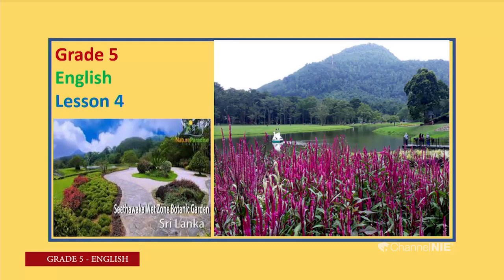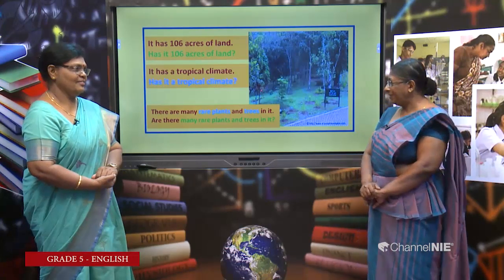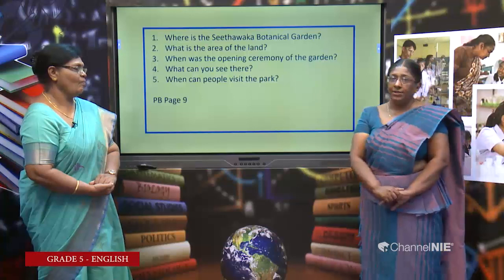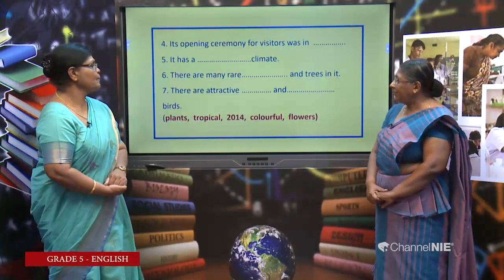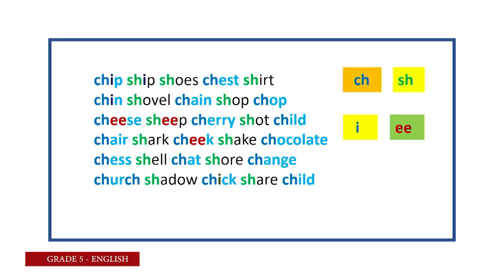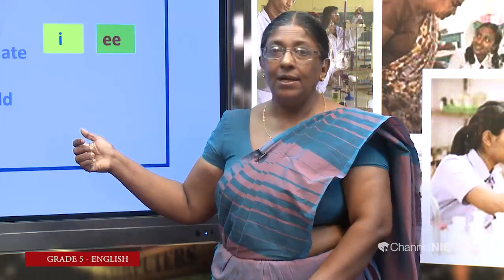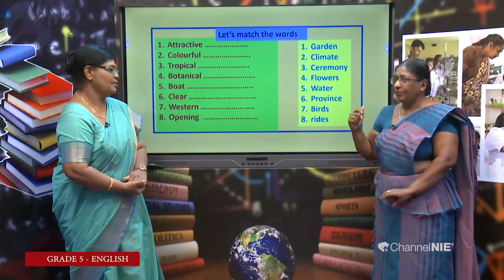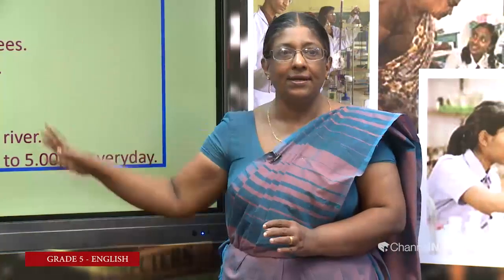Grade 05 - English Language (Tamil medium) - Seethawaka Botanical Garden - P 06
Rep: 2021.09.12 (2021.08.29 | 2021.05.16 | 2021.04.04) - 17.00 p.m
Follow on: